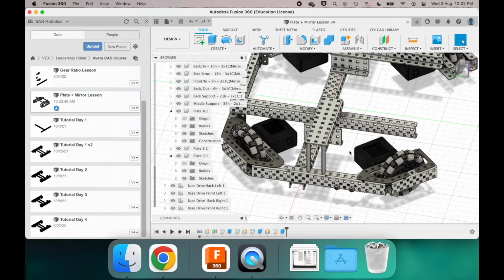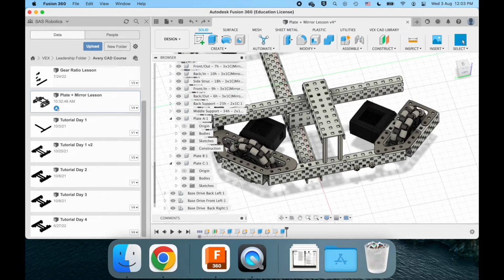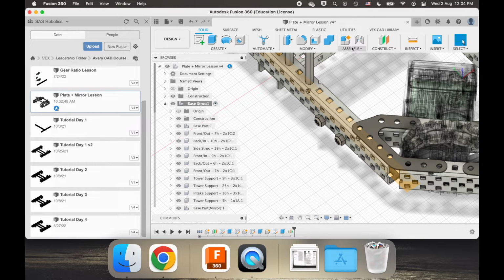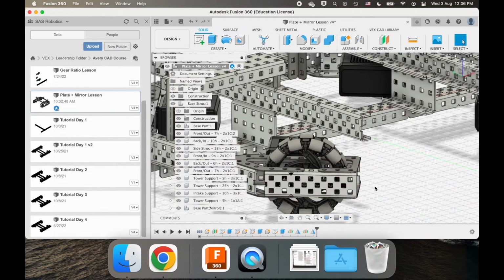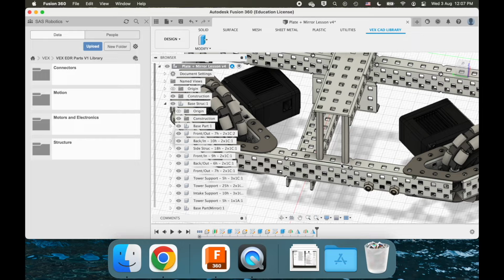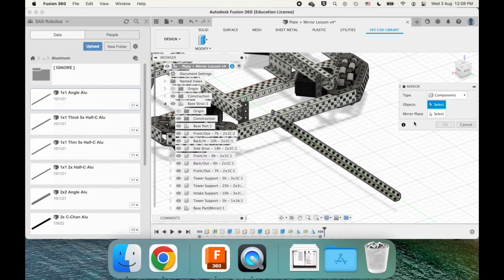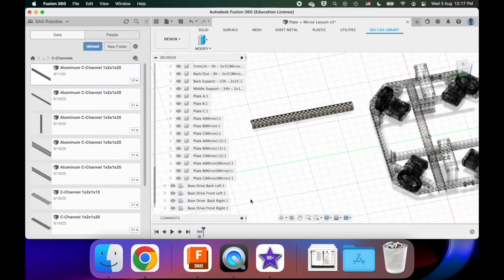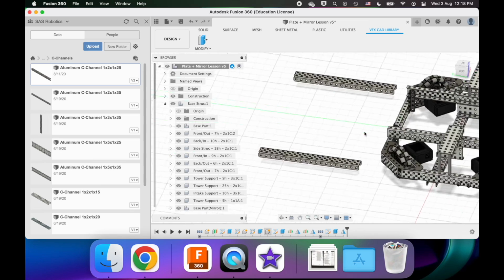VEX CAD Advanced Course: Mirror Tool